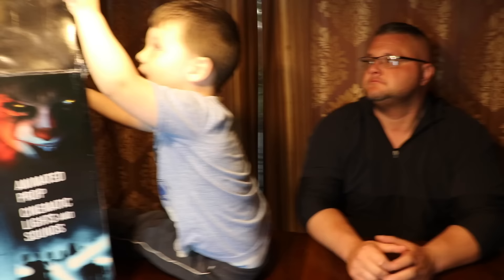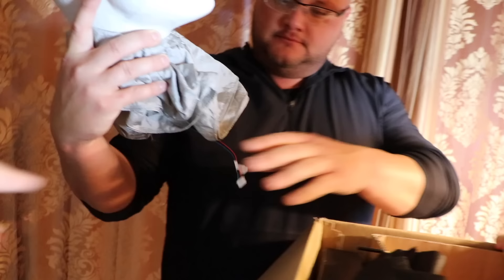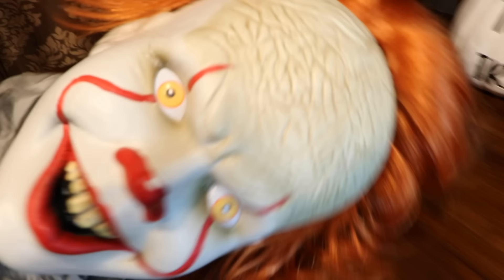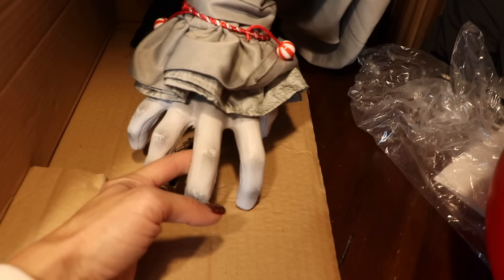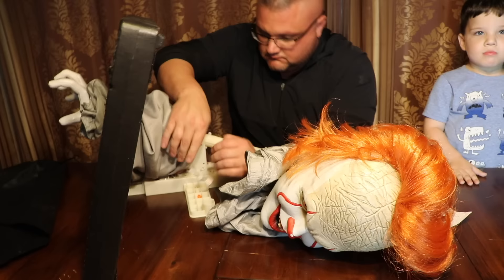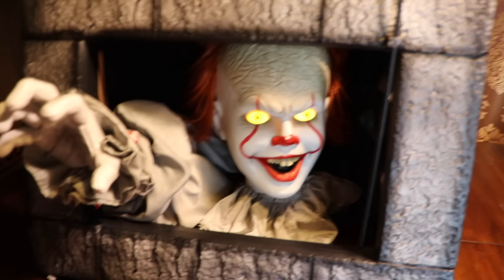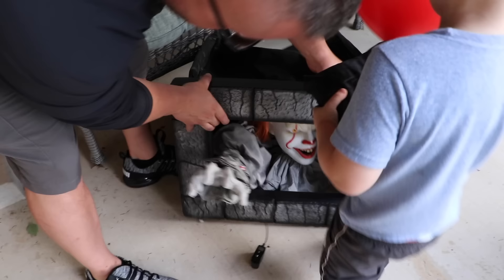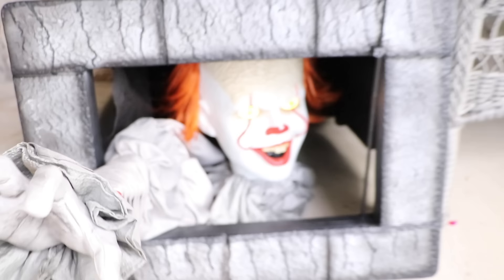PENNYWISE ANIMATRONIC! PARTY CITY 2019 Animatronic Unboxing of PENNYWISE SEWERGRABBER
PENNYWISE IT CHAPTER 2 ANIMATRONIC! PARTY CITY 2019 Animatronic Unboxing!

We just got back from Party City Halloween store and they had some AWESOME Halloween animatronics! But our favorite was the Pennywise animatronics. They actually had 2 different ones but when we saw the It Pennywise SewerGrabber I knew it was the one! This clown is super creepy!

Pennywise animatronic needs a few steps to be assembled out of the box. We just had to put in 4AA batteries in the back and she was ready to go. She has 3 settings, Off, Sensor or On. You can also adjust the volume on the back.

This is the PERFECT halloween animatronic for 2019 Halloween! We give Pennywise Sewer Grabber BIG thumbs up!